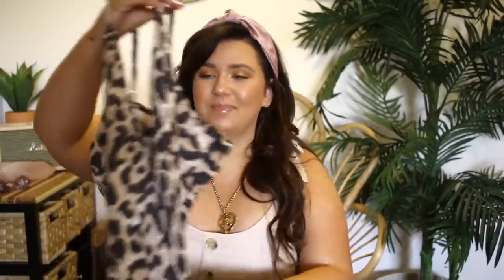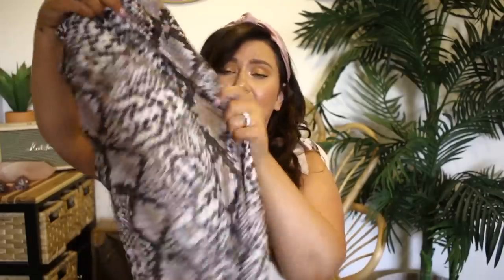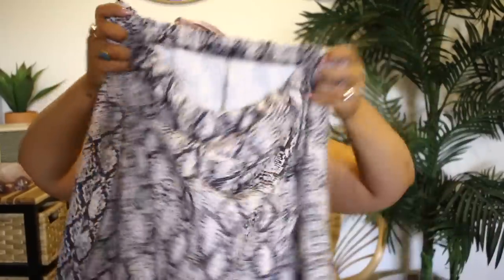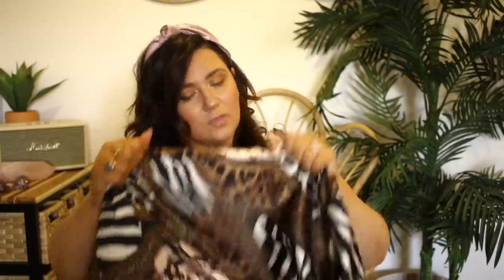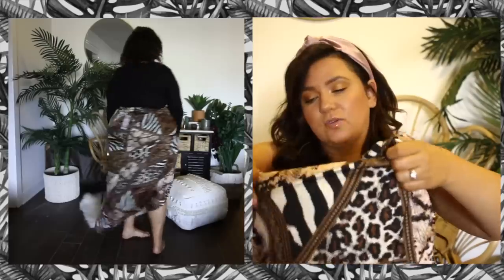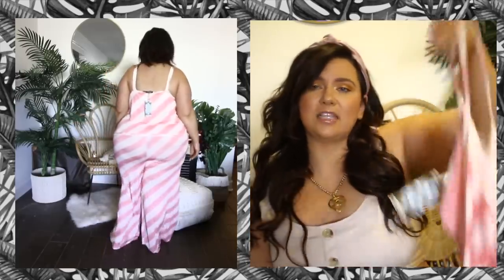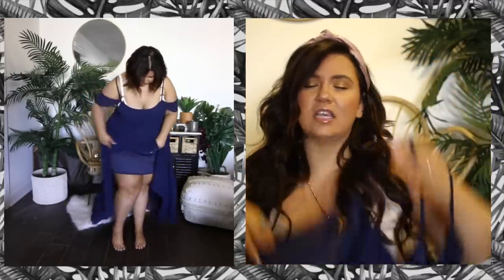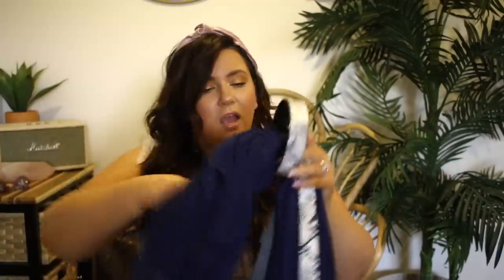PLUS SIZE FASHION TRY ON HAUL | Newness from BOOHOO | Sometimes Glam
HEY BABES! Hope you like this fun haul! xo miss you always!

SNAKEPRINT MINI SKIRT - 20 - SIMILAR
PINK STRIPE JAMMIES - 20
SNAKESKIN PANTS - 20
ANIMAL WRAP SKIRT - 20
NAVY DRESS - 20
SPOTTED WRAP DRESS - 20
PLUS SNAKE BELT

SIMILAR LITTLE BLACK DRESS

*** Everything not listed is sold out as of 3/10

MY STATS
Height: 5'6
Top size: 14/16, 1X
Bottom size: 18/20, 2X
Shoe size: 8.5
Bra: 38DD/40D